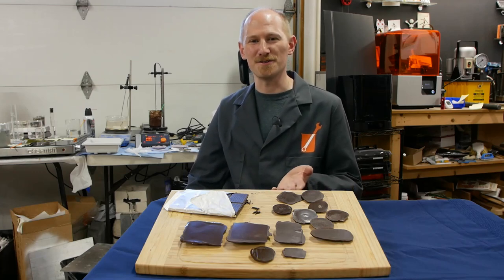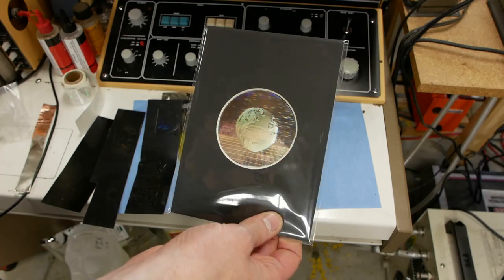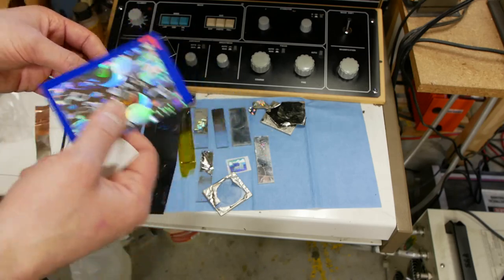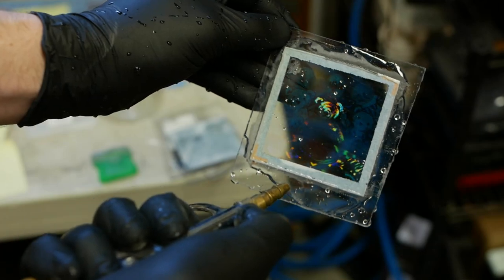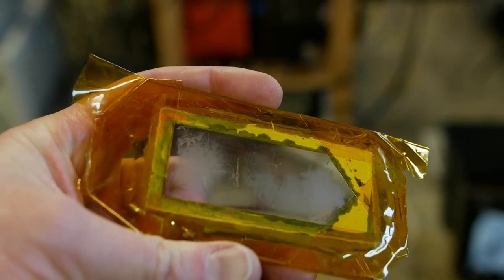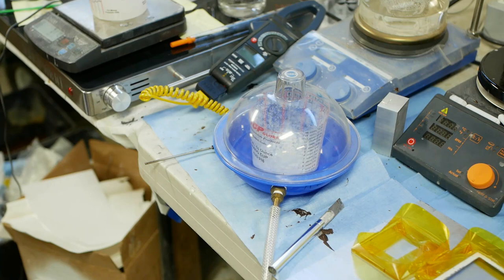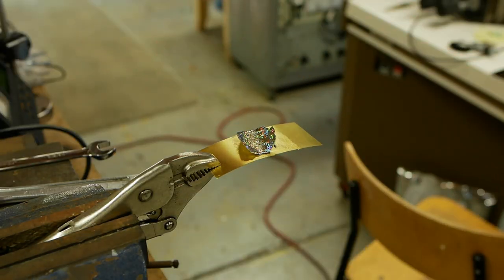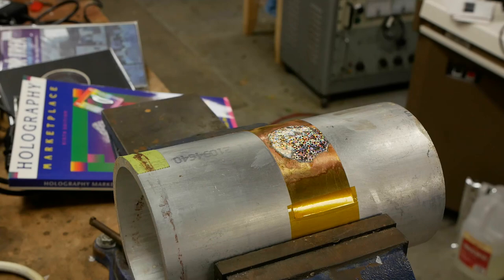Holograms on chocolate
DIY process to copy commercial holograms onto chocolate!  Completely edible -- no dyes or inks used.

Hologram stickers

Add a pinch of sodium lauryl sulfate to the stannous chloride primer solution to help the solution get into contact with the plastic surface.

Caswell nickel electroplating kit (Price was already pretty high years ago, and has gone up a lot since; and the kit has fewer components than it used to.  But it does work well.)

Holography Marketplace book -- lots of very practical information for making your own holograms, and good source of suppliers (though many are out-of-business now)

Countermeasures against hologram copying.  Holograms are often used as a security seal, so making copies as shown in the video could be a problem without countermeasures

I was planning to talk more about different types of holograms in technical detail, but I think I will save it for a future, dedicated video on making original holograms.